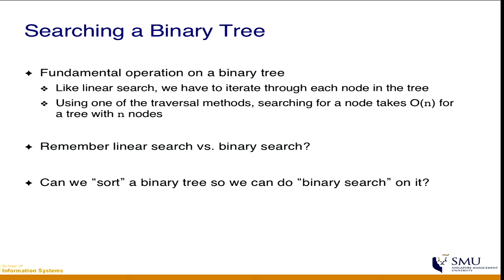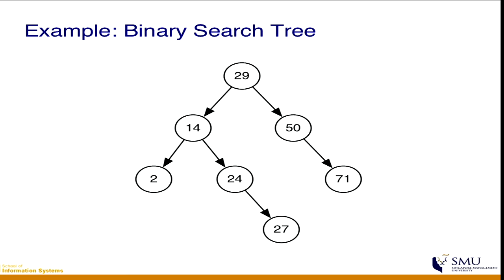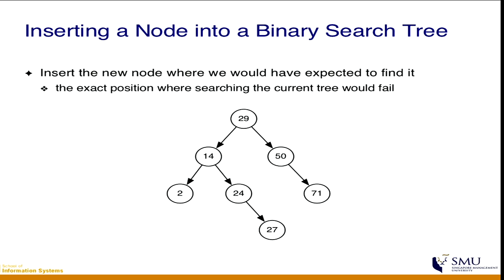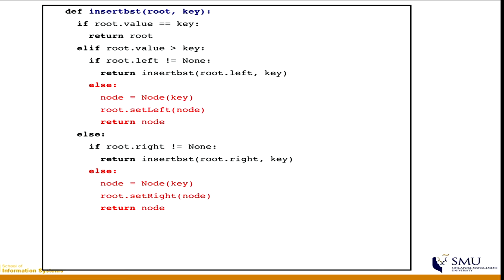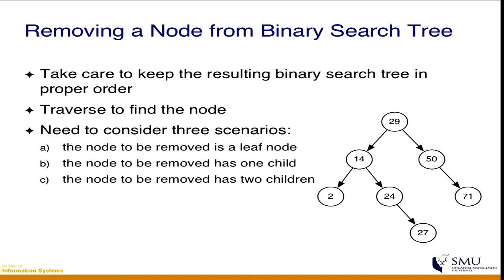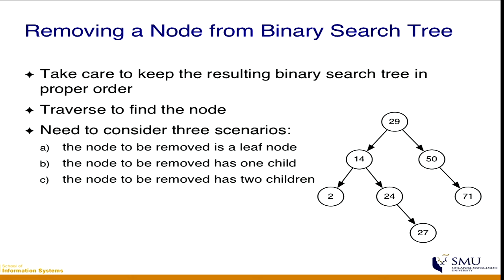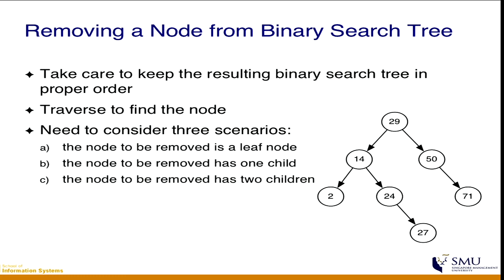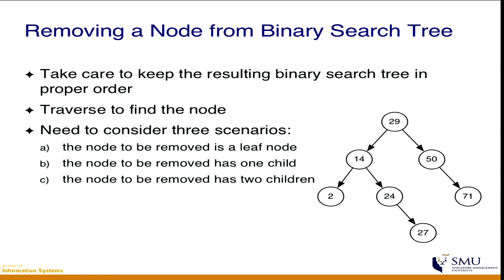(07) Tree Part 2 Binary Search Tree